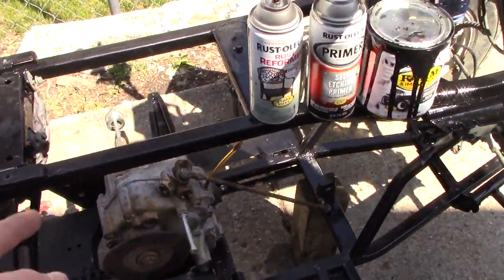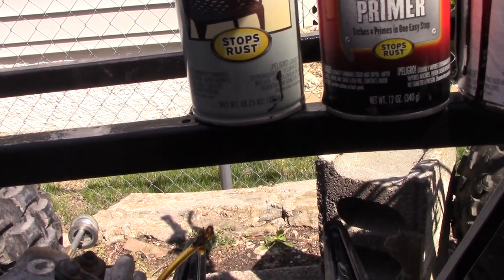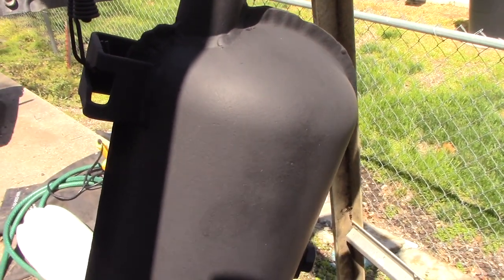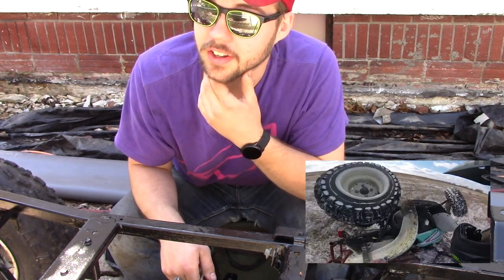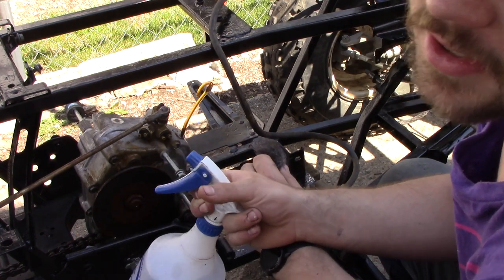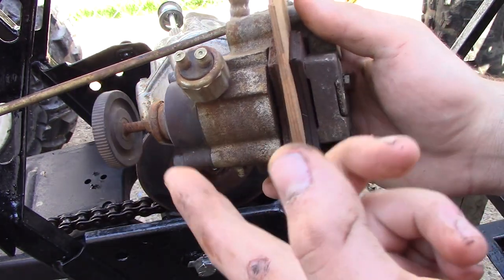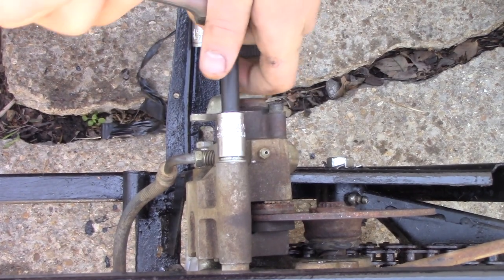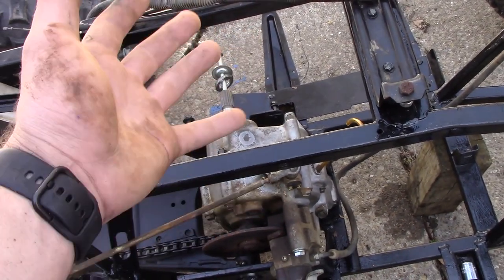Painting an ATV frame part 1/ #1 VLOG